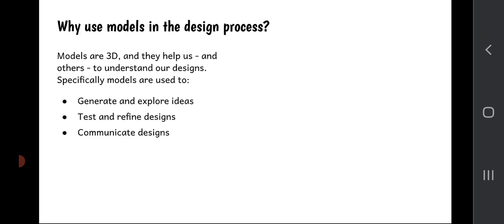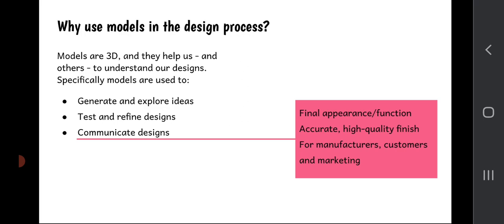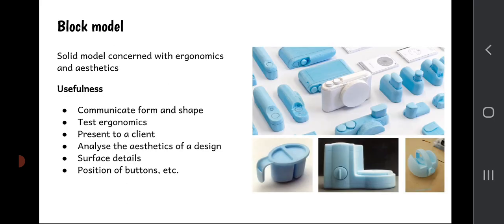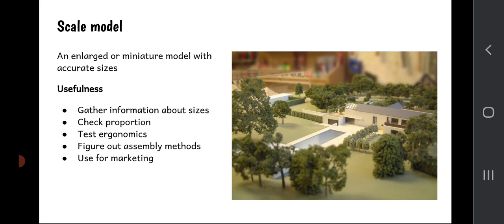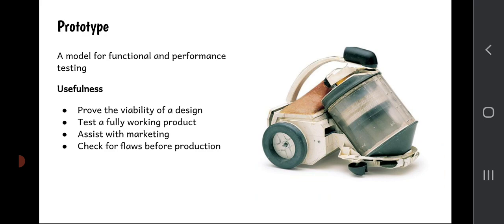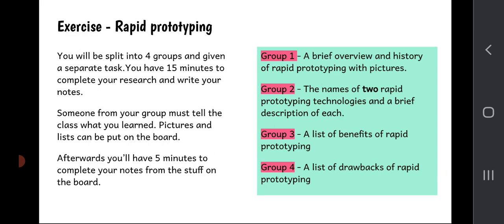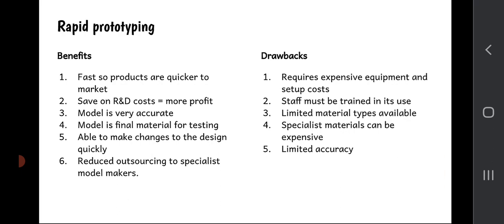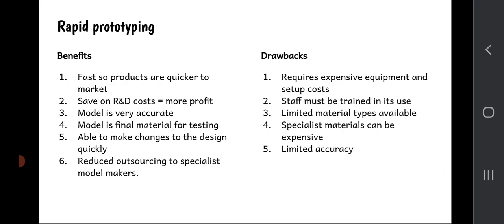Models in the design process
Higher Design and Manufacture